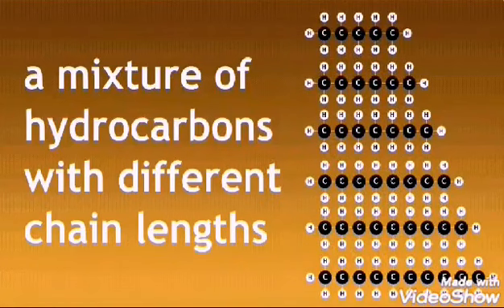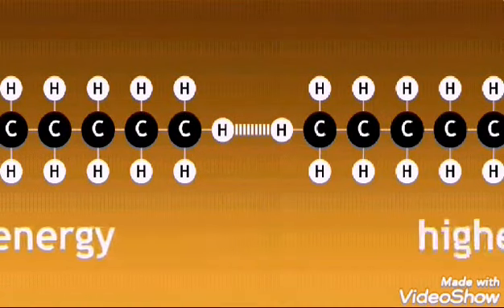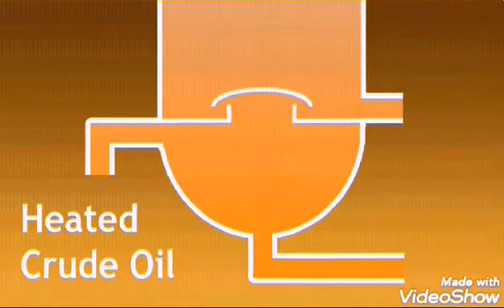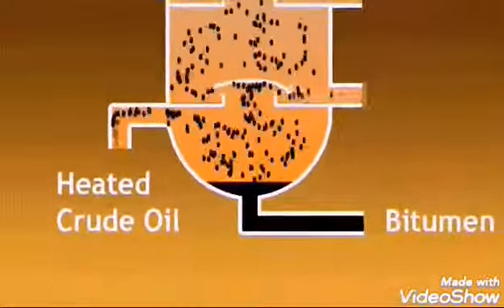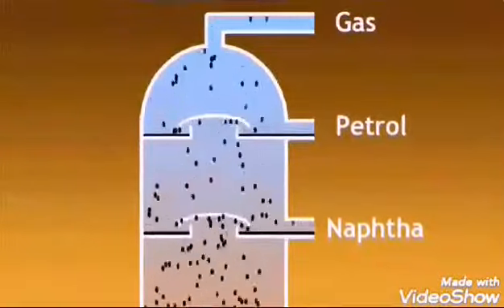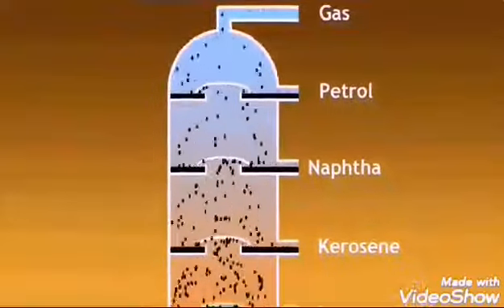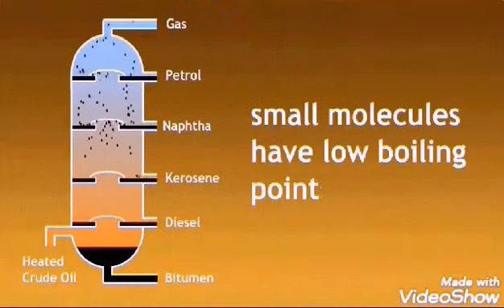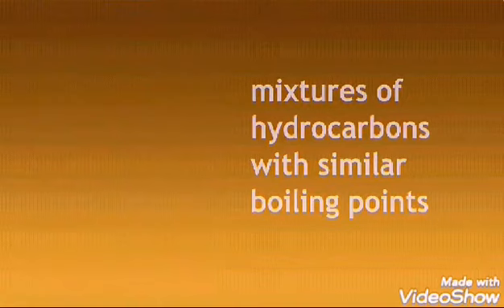Organic chemistry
بحث للطالب محمد حازم سعد المرحلة الرابعة الذهبية